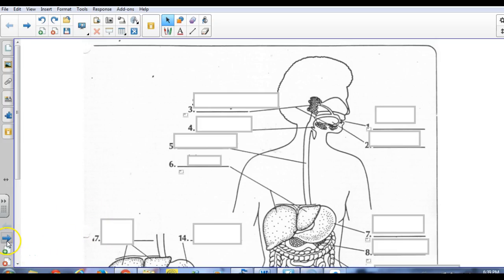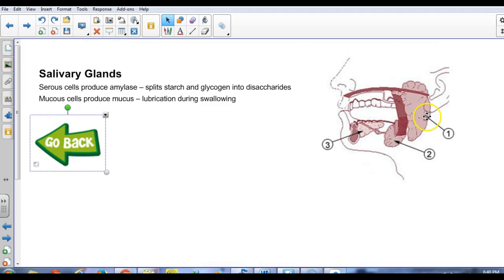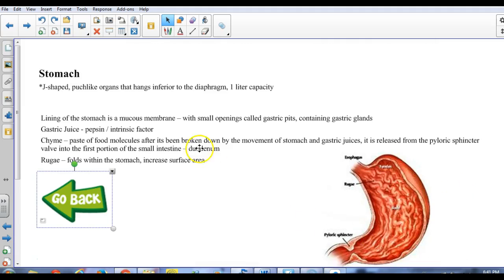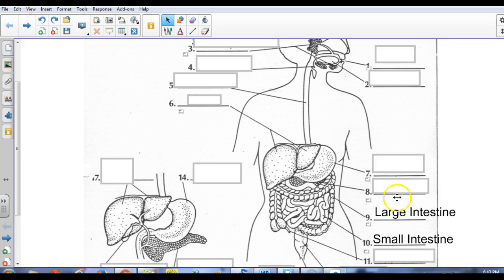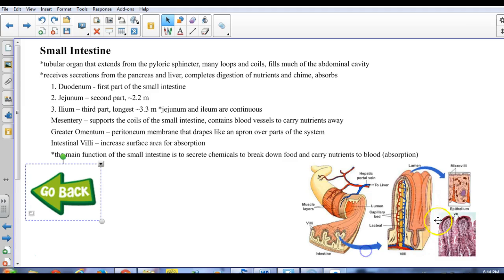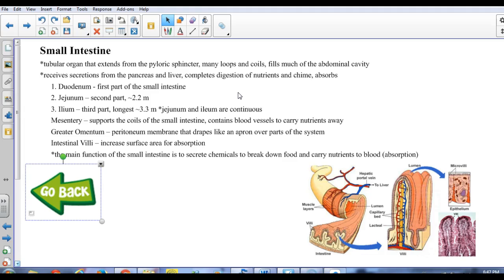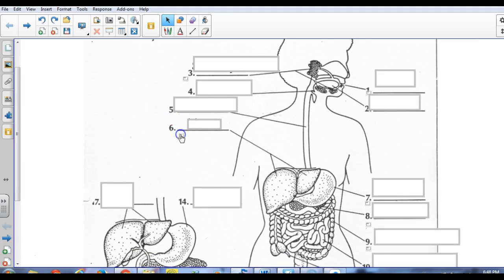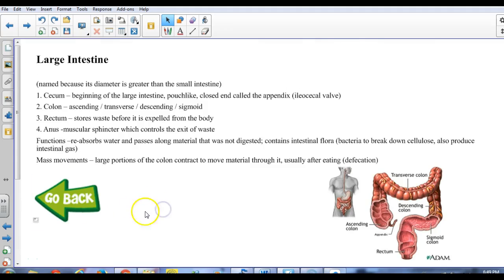Biology 20 Digestive System